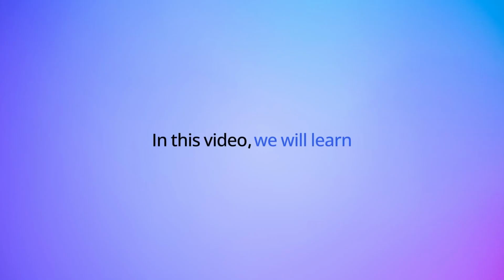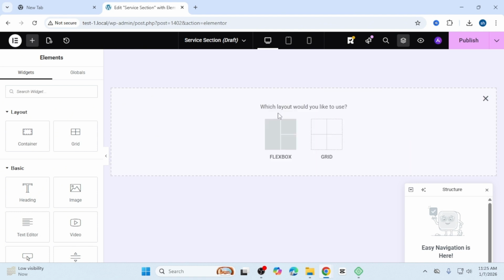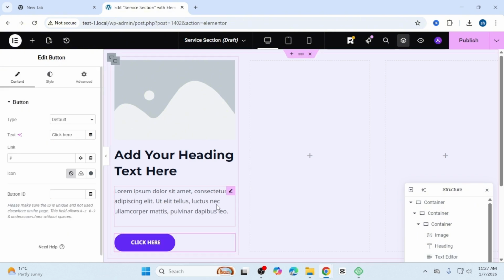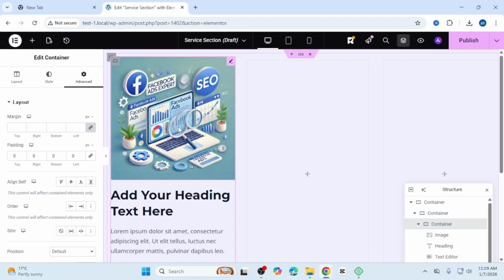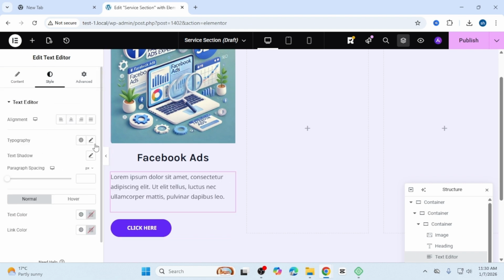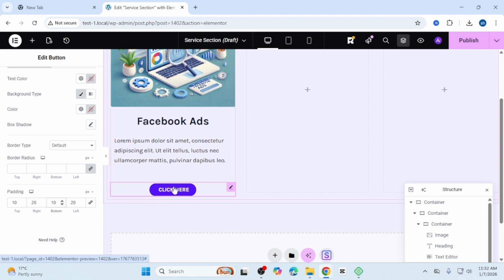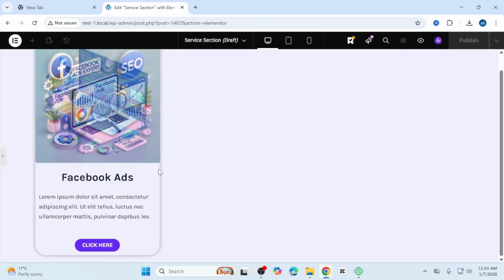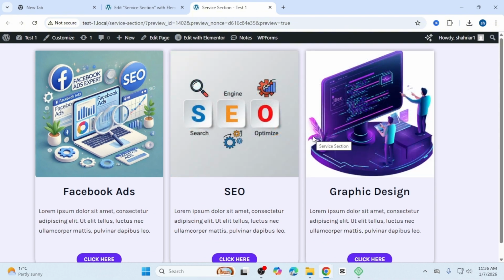Modern Elementor Card Design Tutorial | Hover Effect (Free Method)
Stop making boring, flat & default layouts! In this tutorial, I’ll show you how to design professional Elementor cards with Hover Effect that's look like stunning and eye-catchy. We are moving beyond the basics to explore modern card design in Elementor free for 2026. No need any extra plugins or any paid addons.
We will build a high-converting service card with a smooth, clean Hover Effect. You’ll learn how to use Elementor containers and hover effects to create a truly interactive experience.
🚀 What’s inside this Free Elementor Design Tutorial:
​How to create modern card design elementor styles.
​Advanced elementor hover effects for cards.
​Making your custom card design wordpress fully responsive.
​Designing without heavy addons—just clean Elementor power.